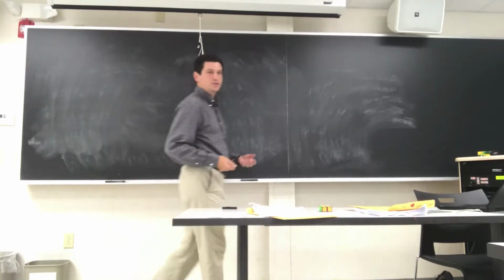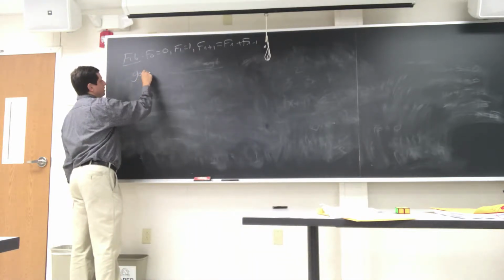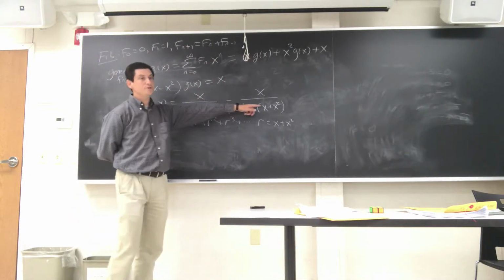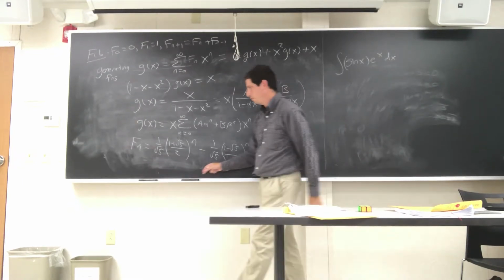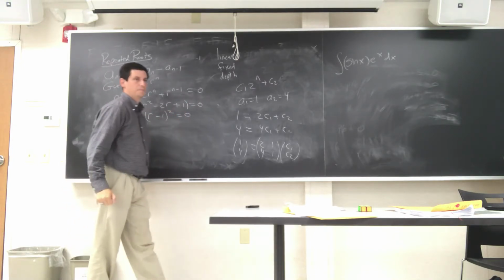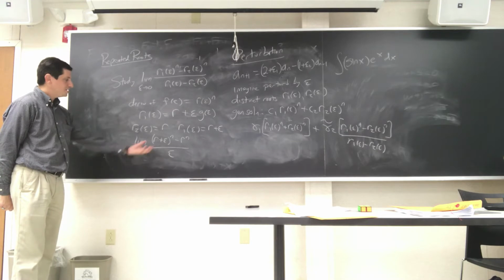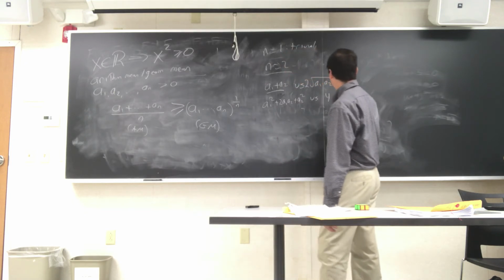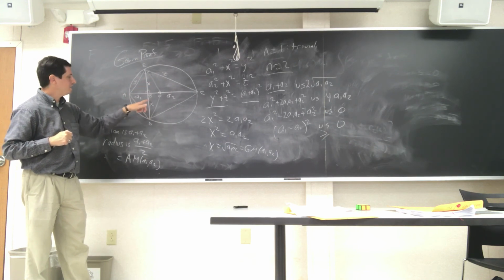Math331 2018Fall Lec04 RecurrencesAMGM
Math 331: The Little Questions, Lecture 4, September  14, 2018: Recurrences, Arithmetic Mean - Geometric Mean